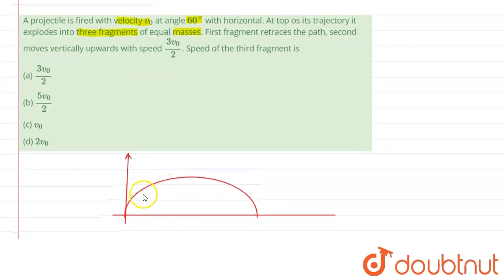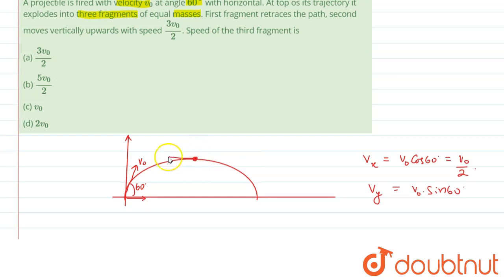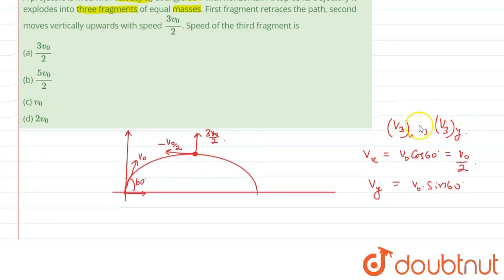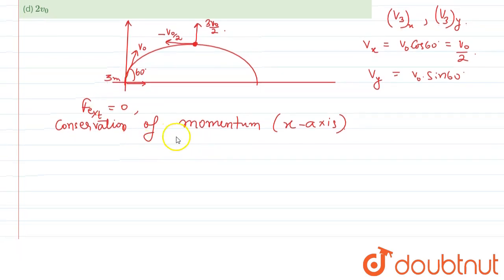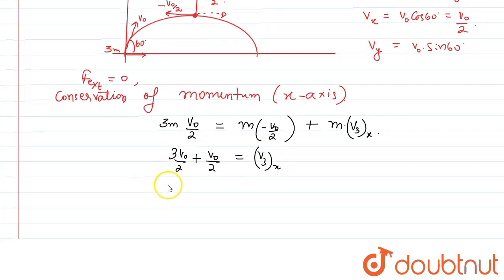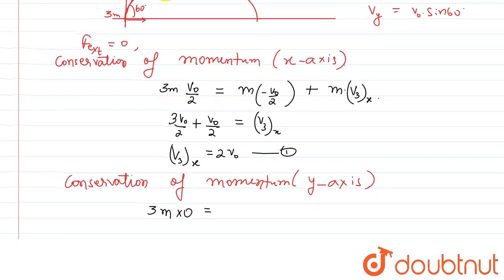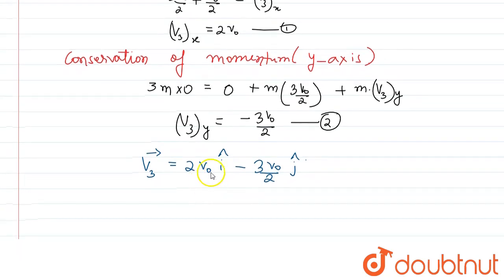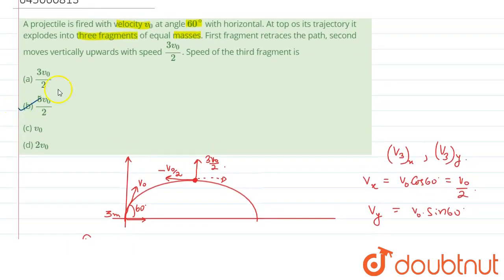A projectile is fired with velocity v_(0) at angle 60^(@) with horizontal. At top os its traject...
A projectile is fired with velocity v_(0) at angle 60^(@) with horizontal. At top os its trajectory it explodes into three fragments of equal masses. First fragment retraces the path,second moves vertically upwards with speed (3v_(0))/(2). Speed of the third fragment is
Class: 12
Subject: PHYSICS
Chapter: NEET MOCK TEST 15
Board:NEET

👉 Have Any Query? Ask Us.